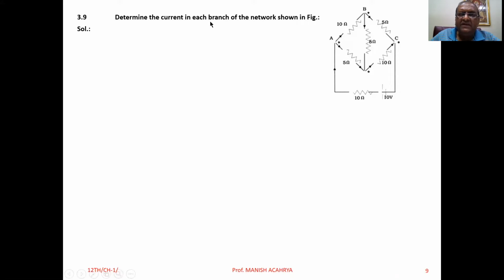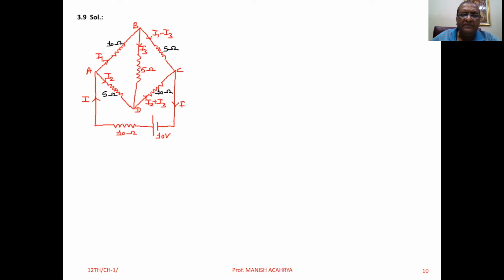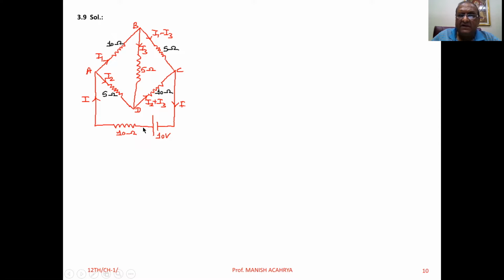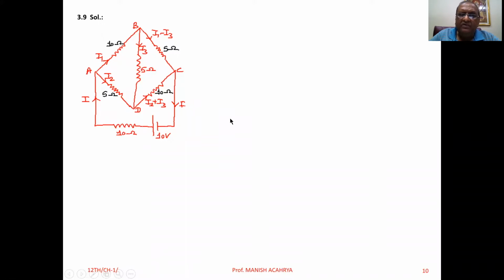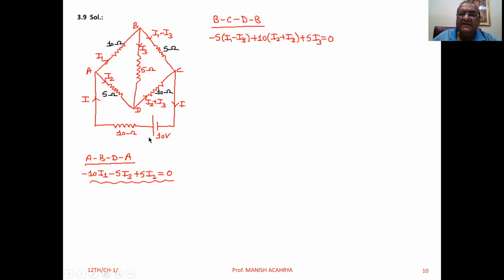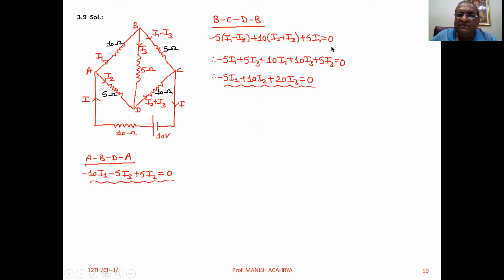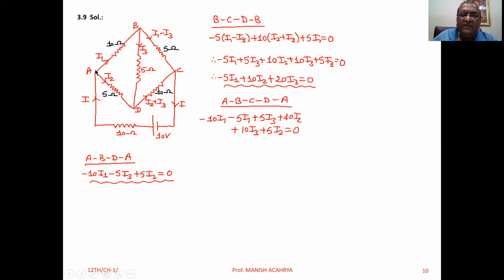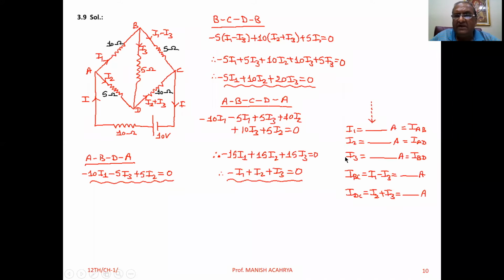Determine the current in each branch of the network shown in Fig. 3.30